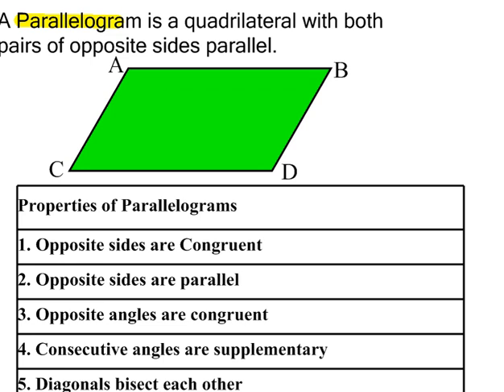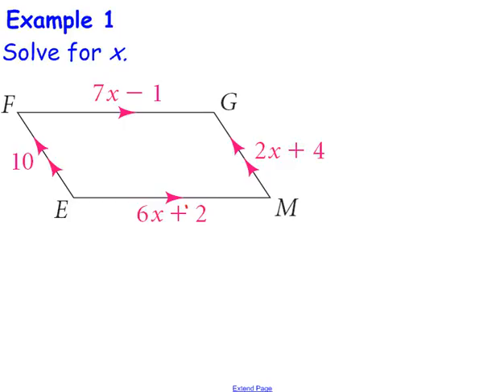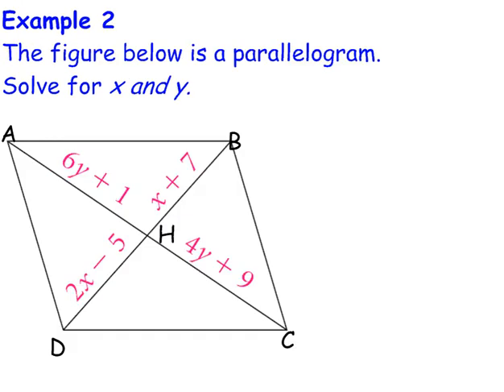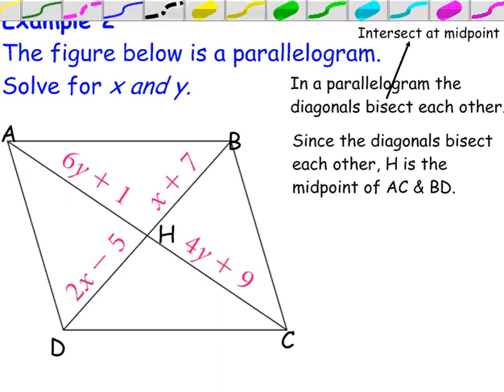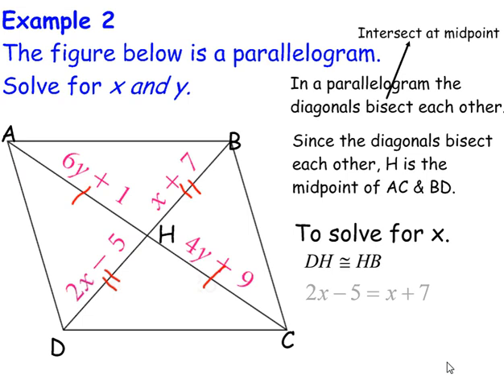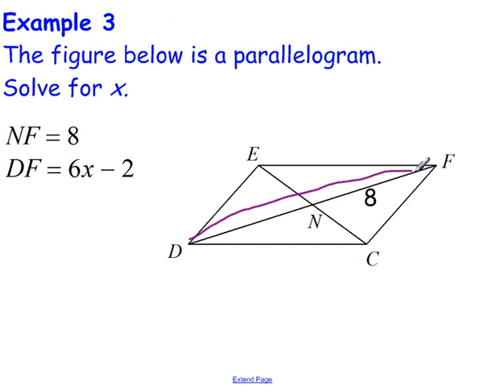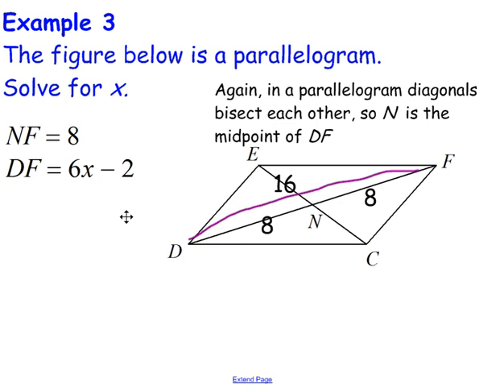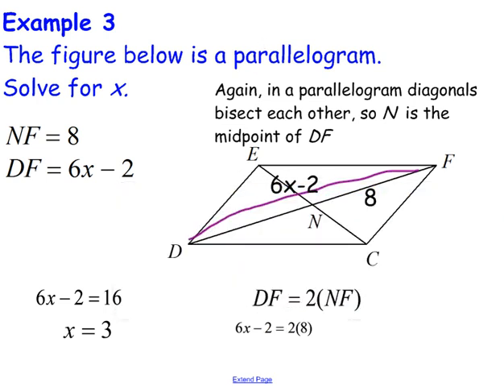Segments of parallelograms